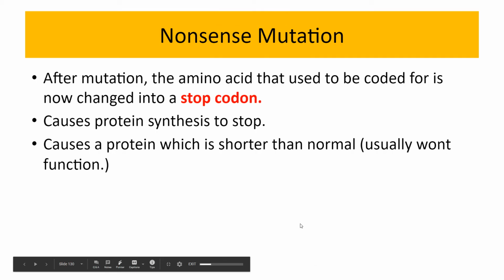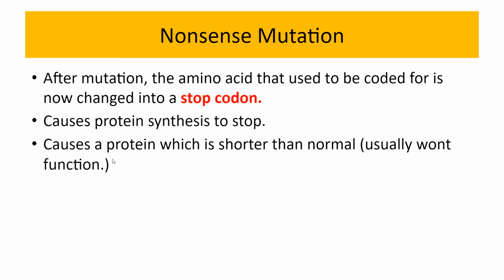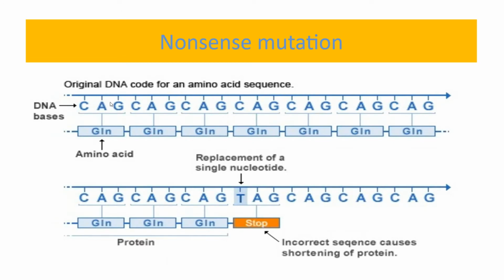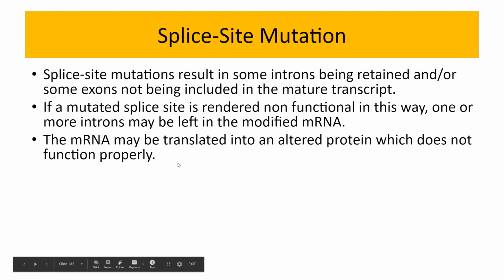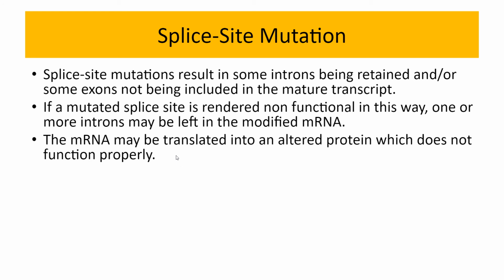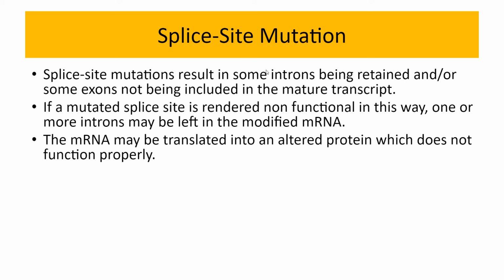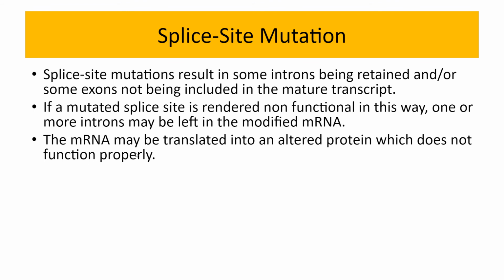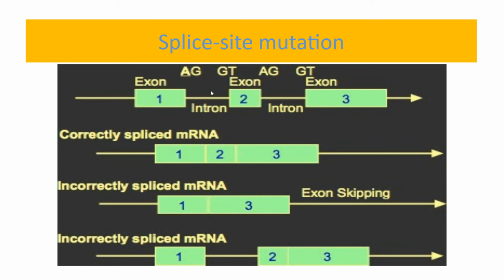Higher Biology Unit 1 Key Area 6 Mutations 6 1